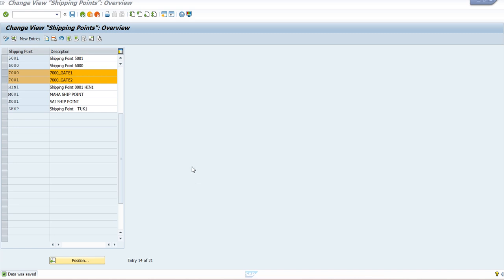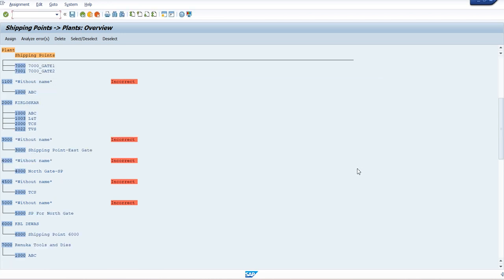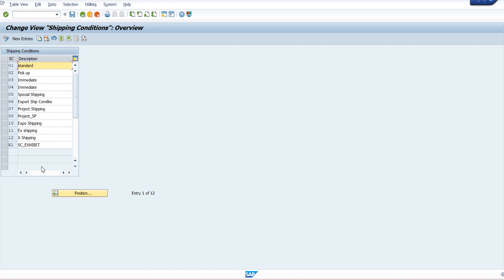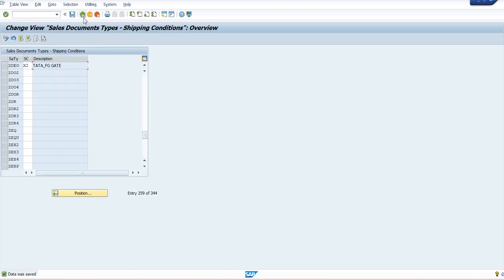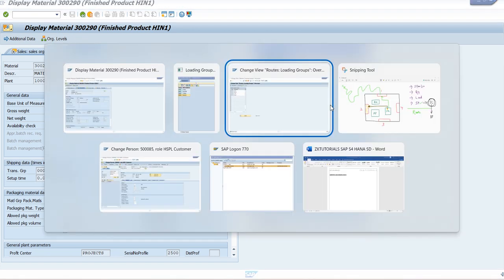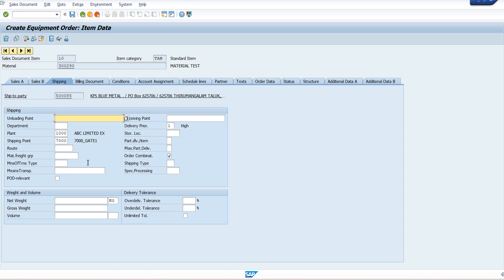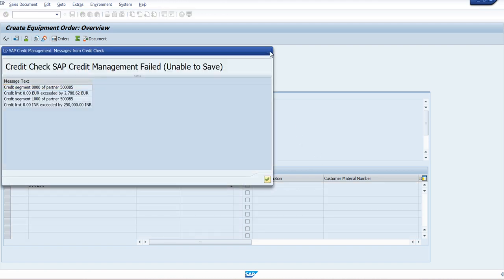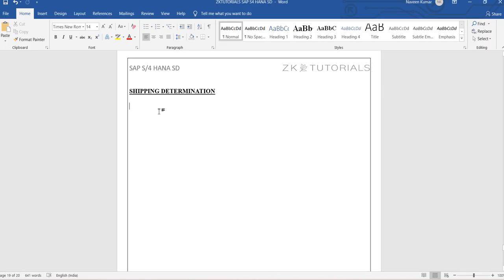43 SAP SD SHIPPING DETERMINATION 2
43 SAP SD SHIPPING DETERMINATION 2